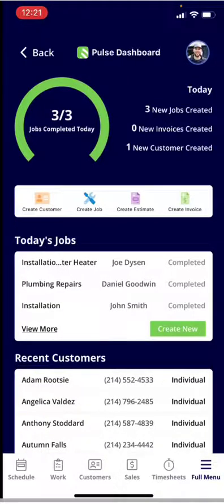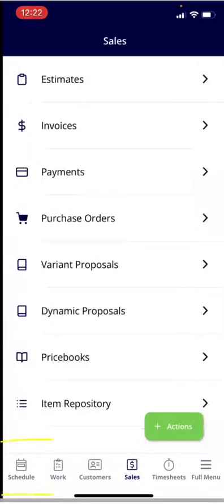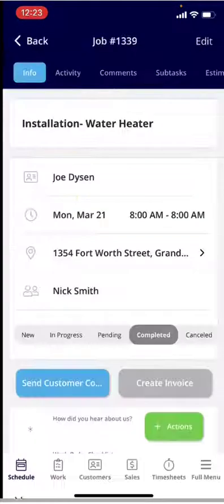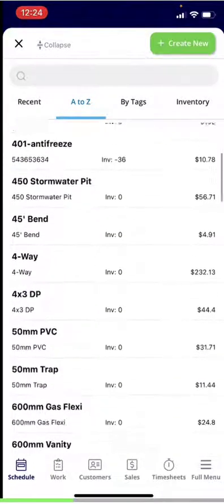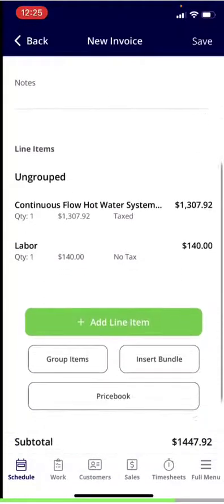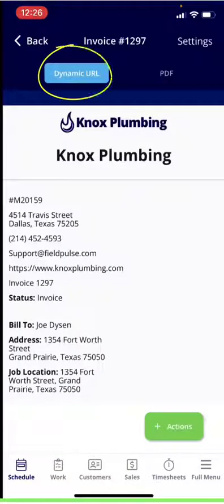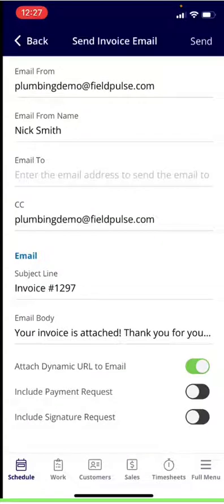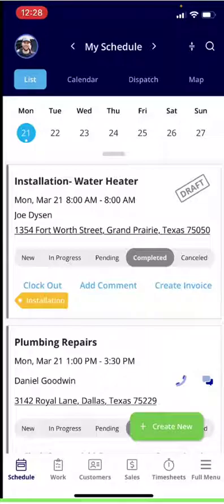FieldPulse 2.0 - Creating an Estimate & Invoice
Using the FieldPulse mobile app, learn how to create estimates and invoices directly from your dashboard.